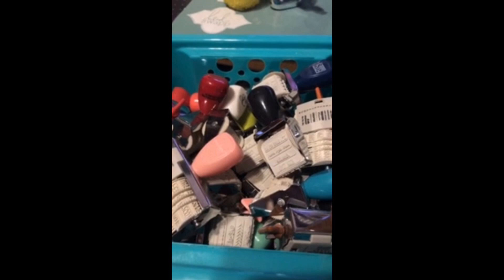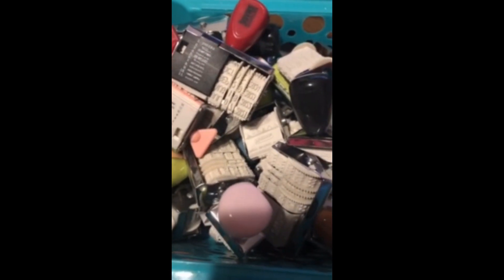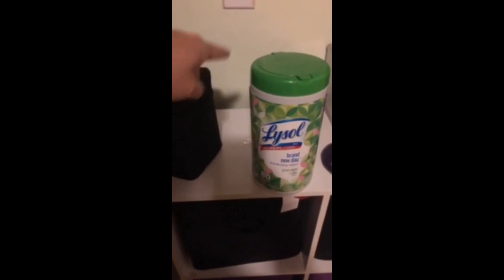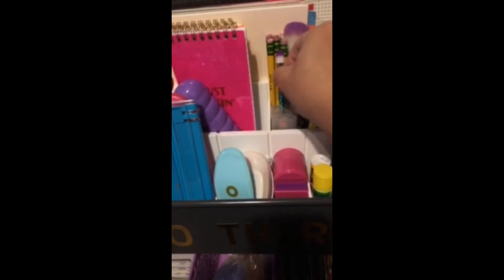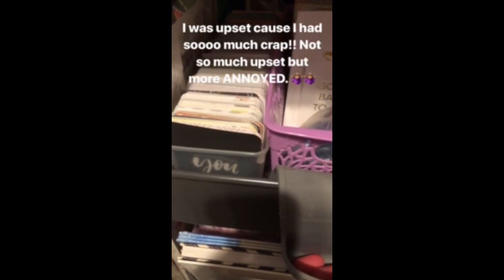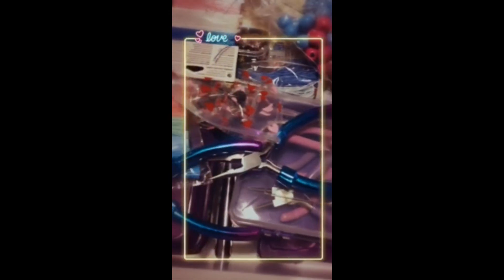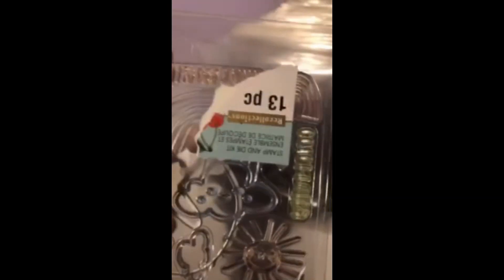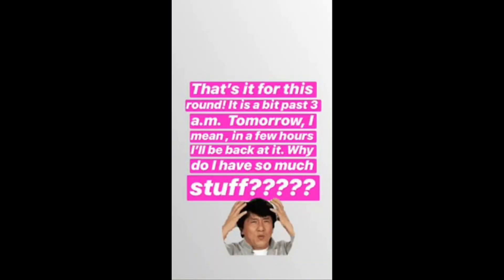Craft Room Organization Day 1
For years I have been wanting to "reorganize" my crafty space. But, I never began the process. MY desire to get a new desk. Yes, a NEW desk motivated my behind to "hustle and GET it done". I knew that without clearing out the old desk the new desk would not be coming in. So, with that being said,  the process began. Thanks for taking the time to watch. This is NOT going to be a FAST journey so I hope you stick around to see the final outcome.
Thank YOU so much for taking the time to WATCH and comment on this video. It means so MUCH to me!
huge huge hug,
~diane